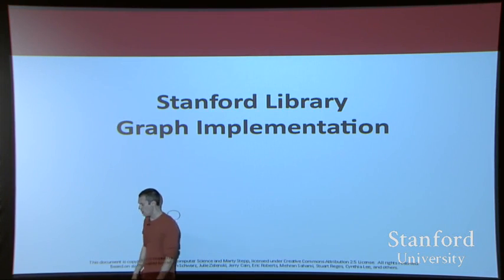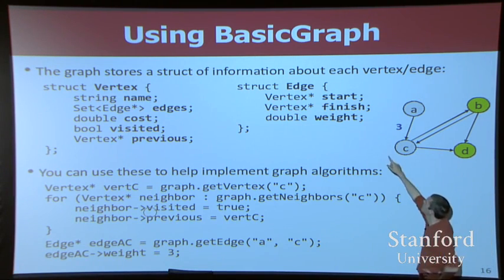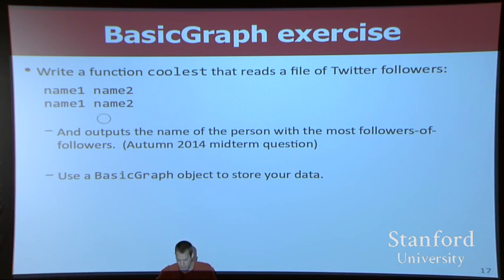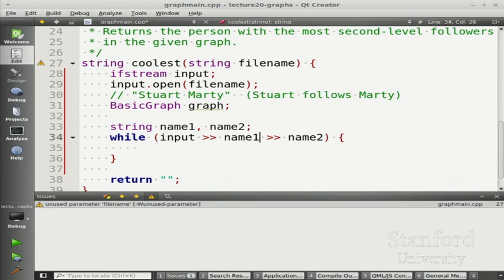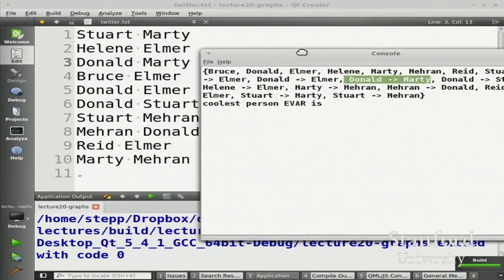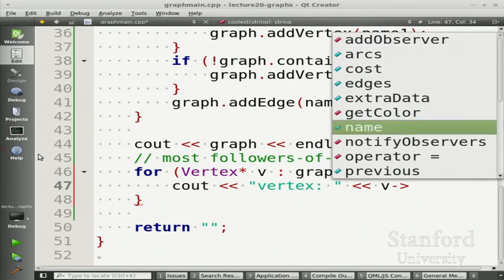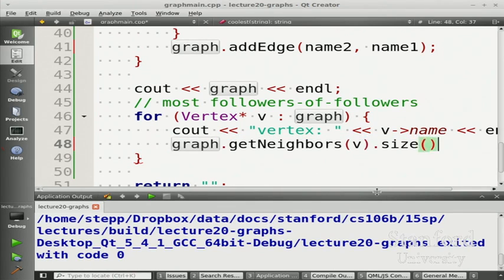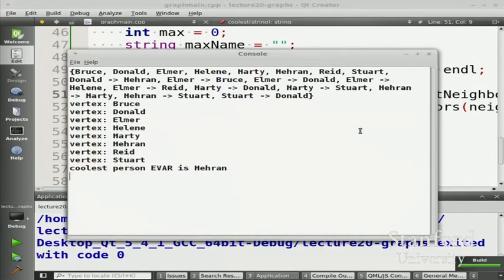L34 CS106B Lecture Graphs BasicGraph library class C++